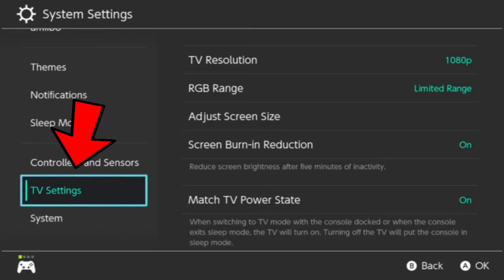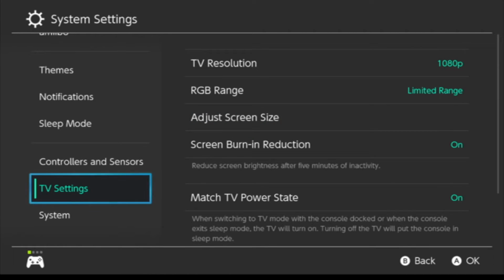I HAVE A SWITCH PROBLEM